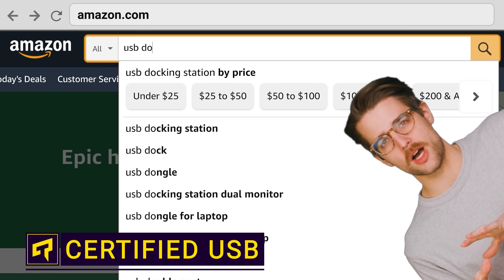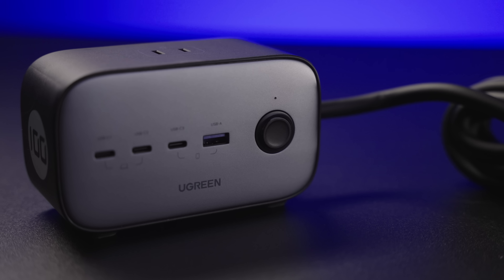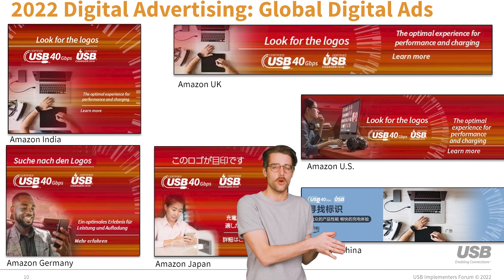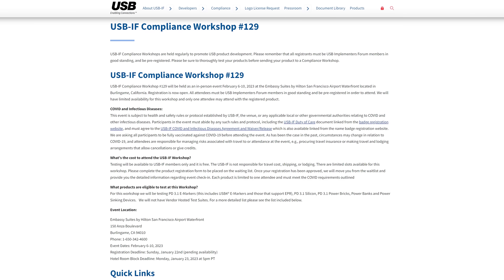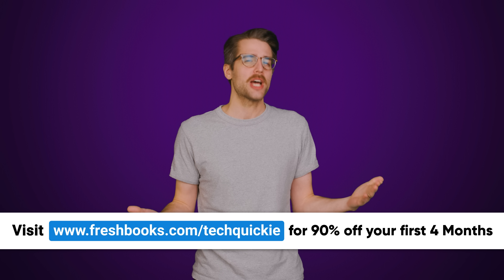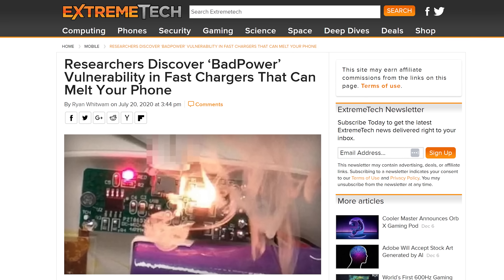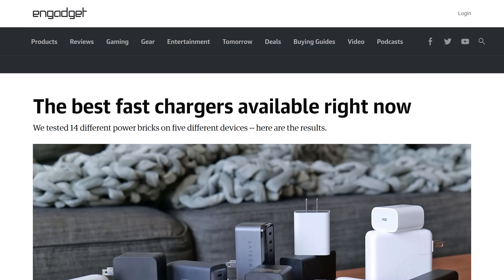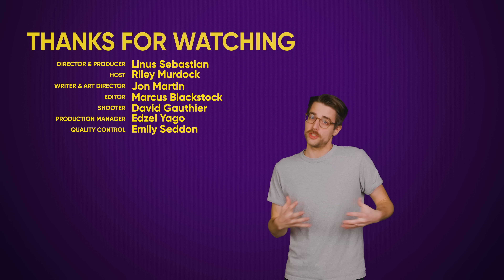Should You Spend Extra On "Certified USB?"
Should you make sure to get a "Certified" USB device, and why does it take so long for certified devices that support the newest USB features to hit the market?